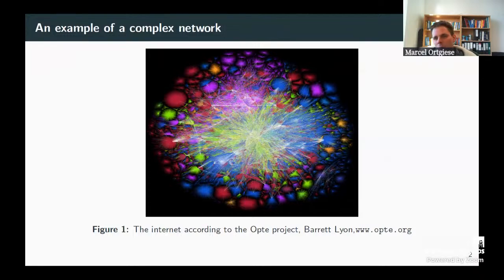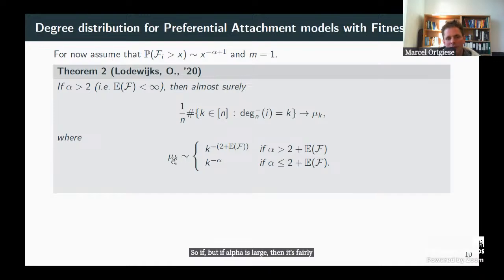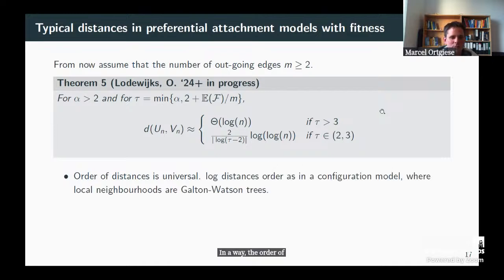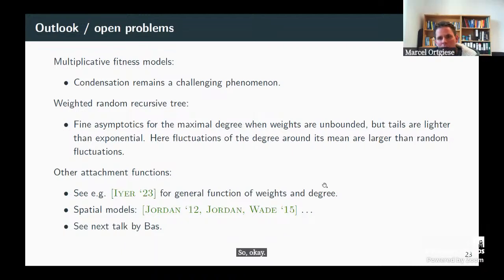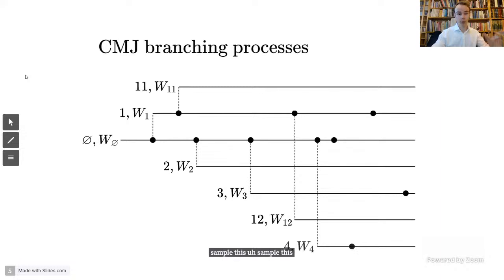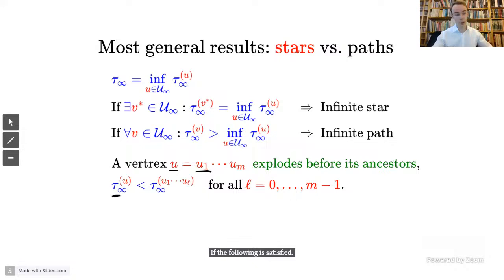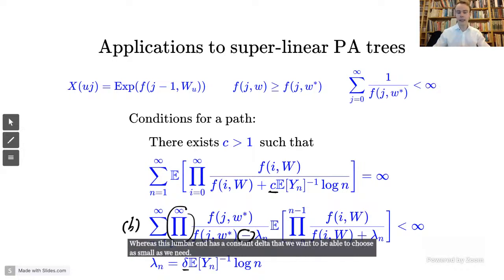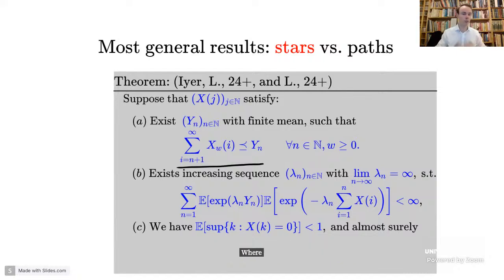OWPS, December 2nd 2024, Marcel Ortgiese and Bas Lodewijks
00:00 Introduction
00:16 Marcel Ortgiese
55:23 Bas Lodewijks